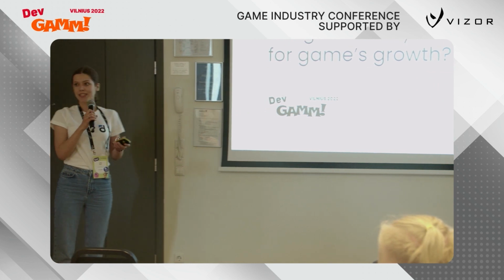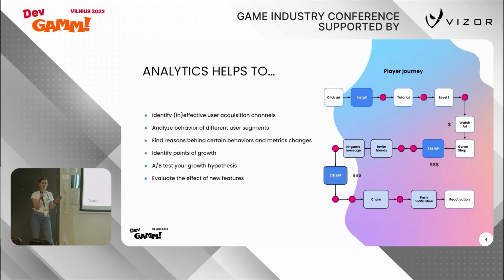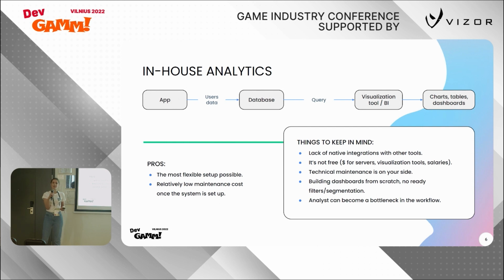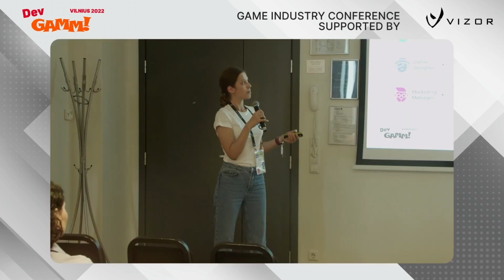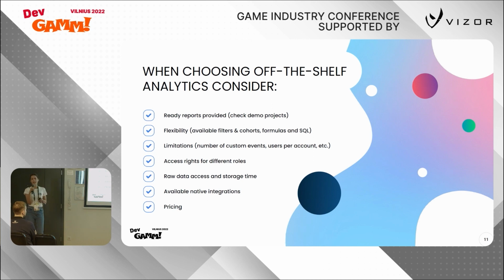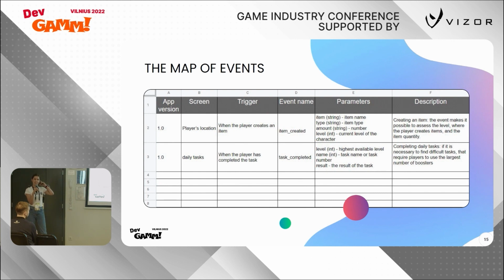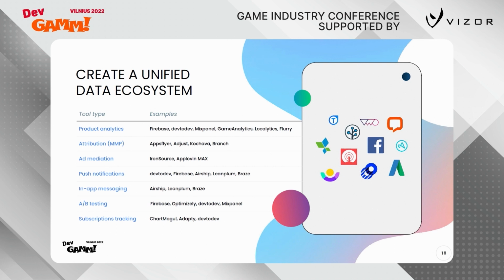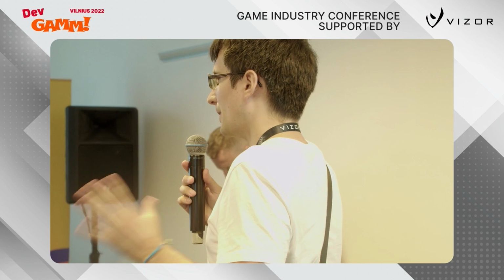How to choose and integrate analytics for game’s growth? / Julia Iljuk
Have you launched a game but you’re still making decisions based on gut feeling rather than data? Confused with the variety of analytics tools on the market? Worry no more because this session will answer all your questions. Julia Iljuk, Business Development Manager from devtodev, shares the pros and cons of different analytics setups including in-house, as well as how to create a unified data ecosystem that will help you make data-driven decisions for your game’s growth.

Contents:
0:00 – Intro
2:15 – Why you need analytics?
3:47 – In-house analytics
8:23 – Ready (off-the-shelf) solutions
12:27 – Events
17:00 – Data ecosystem
20:17 – Q&A session